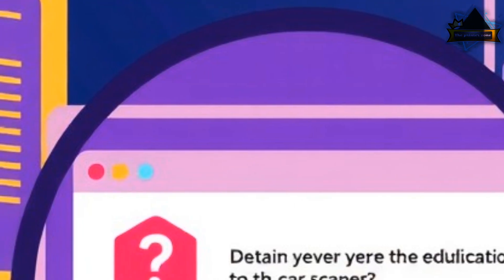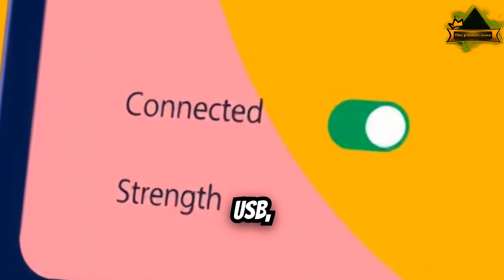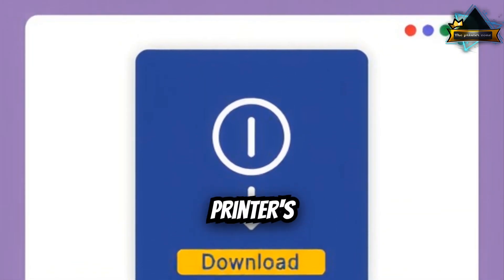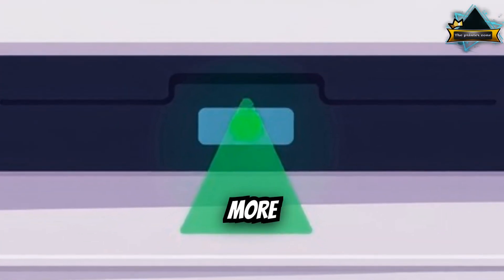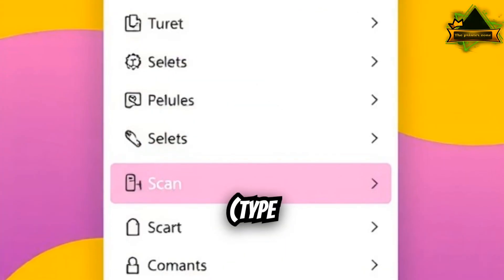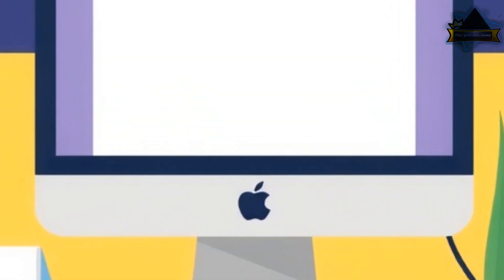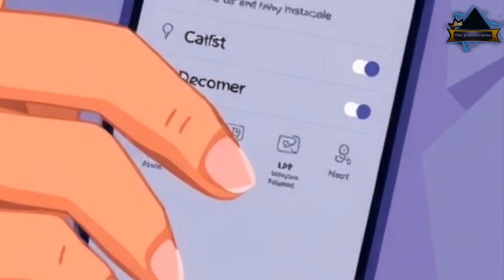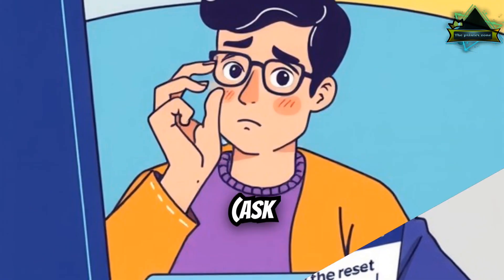Scanner Not Working on Your Printer? Real Fix That Actually Works!"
🖨️ Printer Scanner Not Working? Here’s a Full Fixing Guide
Are you struggling with a printer scanner that suddenly stopped working? Whether your scanner isn’t responding, throwing errors, or simply won’t scan anything at all, this step-by-step tutorial is here to help you fix it quickly — without needing tech support or new software.

In this video, I’ll walk you through real solutions that actually work, based on personal experience and proven troubleshooting techniques. This guide works for most major printer brands, including HP, Canon, Epson, Brother, Lexmark, and more.

🔍 What You'll Learn in This Video:
🕒 Video Timestamps:
0:00 - Intro: Printer Scanner Not Working
0:02 - Common Scanner Issues
0:12 - Step 1: Check Basics (Power, Connection, Restart)
0:33 - Step 2: Reinstall/Update Drivers (Official Software)
0:59 - Step 3: Scanner Settings (Windows & Mac Fixes)
1:34 - Step 4: Use Correct Scan App (HP, Canon, Epson, Brother)
1:54 - Step 5: Reset Printer (Factory Reset & Hardware Check)
2:15 - Outro & Troubleshooting Tips

💡 Common Issues This Video Solves:
Scanner not detected by computer

“Scanner not responding” error

Scanner greyed out in print settings

Wireless scanner won’t connect

Scanner works, but produces blank pages

🔧 Works With:
This tutorial is general enough to work with many printer models from:

HP (DeskJet, OfficeJet, ENVY, LaserJet)

Canon PIXMA and imageCLASS series

Epson EcoTank and Expression printers

Brother MFC and DCP models

Any scanner/printer combo using Windows or macOS